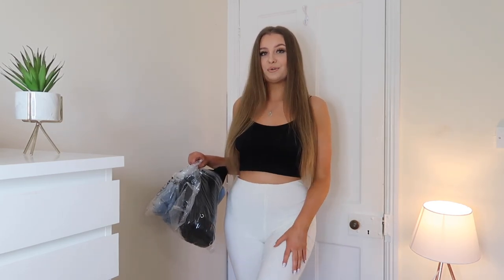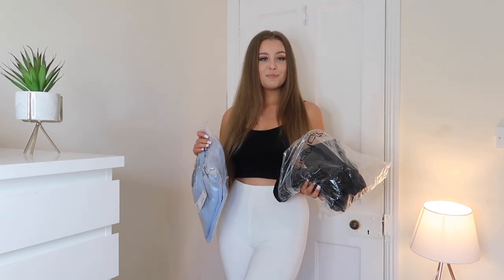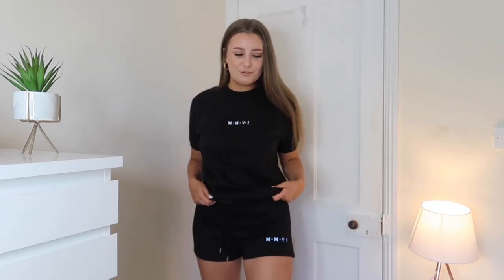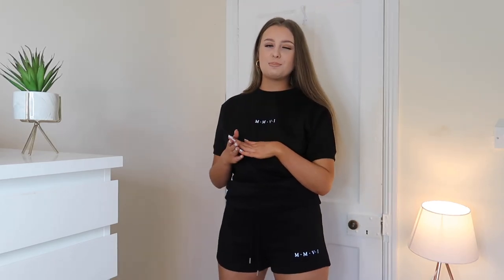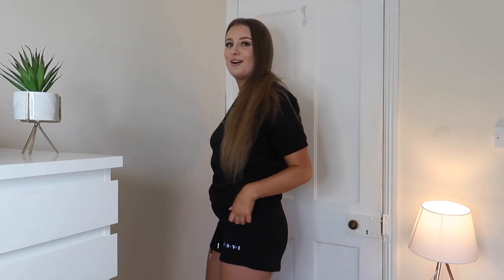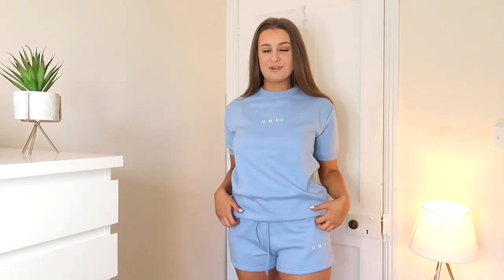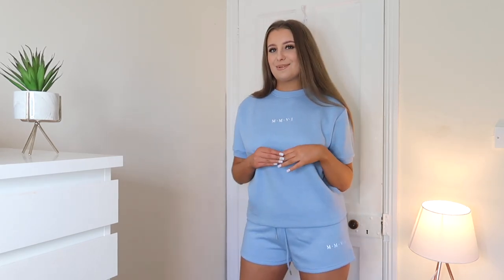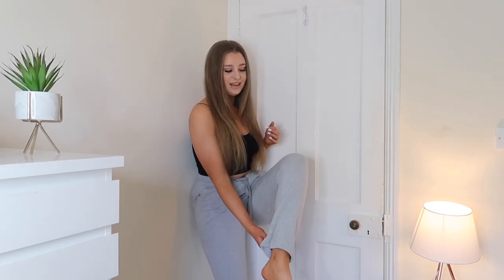HUGE BOOHOO TRY ON HAUL / NEW IN SPRING 2020 | Tasha Glaysher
Back with one of our faves Boohoo, showing you some new in bits including loungewear sets, comfy outfits, pops of colour & bits for Spring! Hopefully here to give you some inspo!

If you did enjoy please smash that thumbs up buttons and if you’re new to my channel I would love you to come join the growing fam!

Item links;

Her Short Sleeve Sweater And Short Set With Print